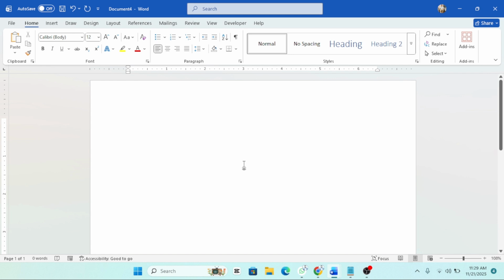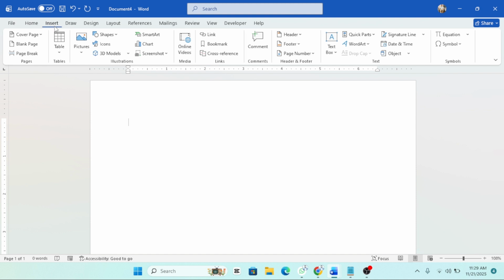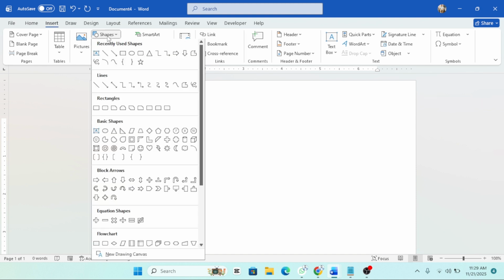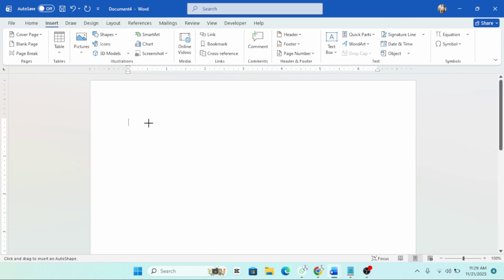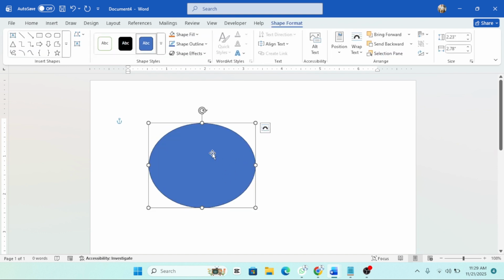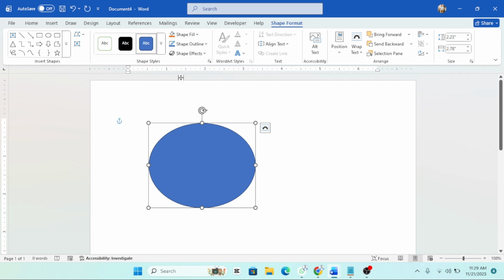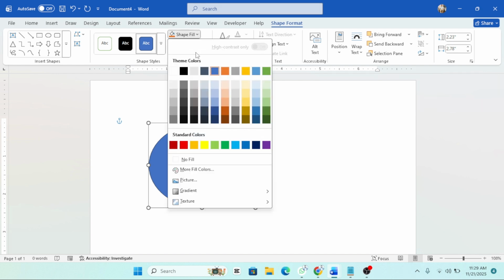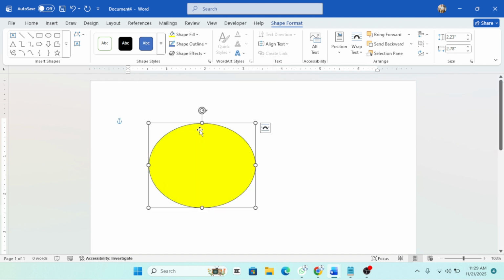How to Make a Shape in Microsoft Word | Insert, Customize, and Format Shapes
Want to insert and customize shapes in Microsoft Word? In this step-by-step tutorial, you’ll learn how to make basic and advanced shapes like circles, rectangles, arrows, text boxes, and more using the Shapes Tool. This guide is perfect for beginners, students, and professionals creating documents, diagrams, or forms.

🛠️ What You'll Learn:

How to insert basic shapes (circle, square, arrow)

How to resize, color, rotate, and style shapes

How to add text inside a shape

Align and group multiple shapes together

How to use SmartArt and shape layering

💡 BONUS: Learn how to make a clickable shape for interactive documents!